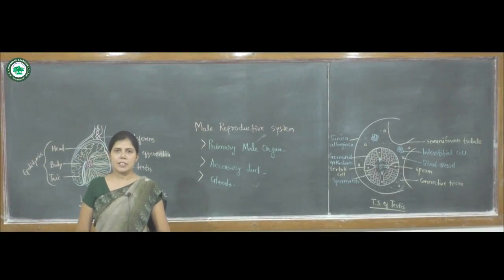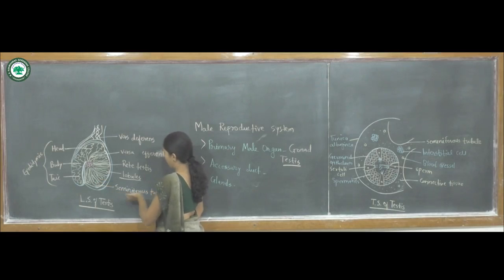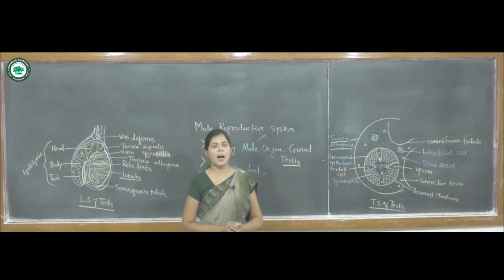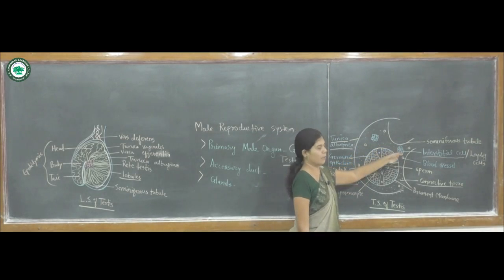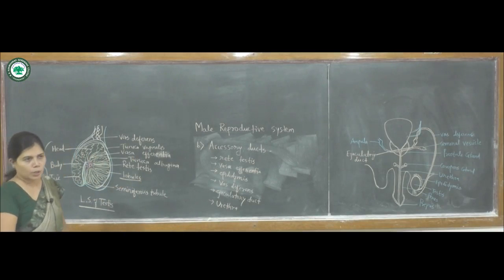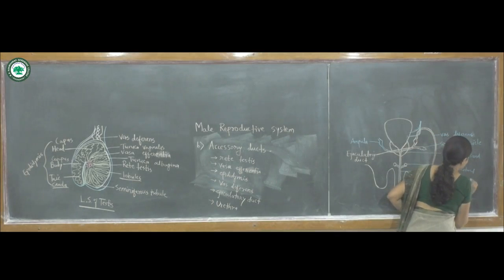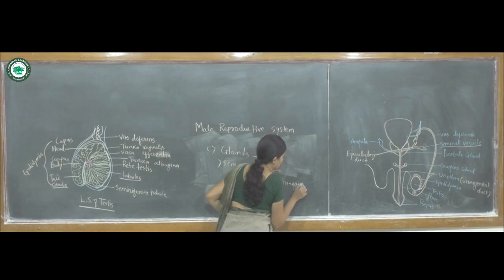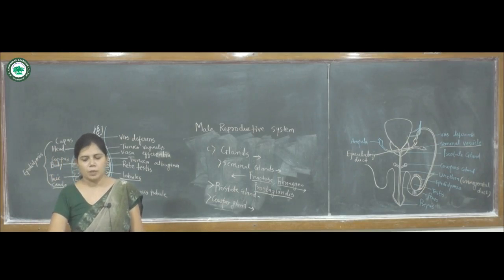XII.Sci (Biology) || Topic: Male Reproductive System || By Prof. Walde K.T.